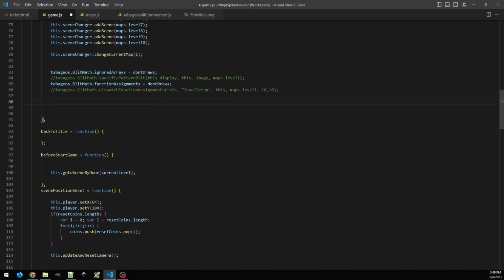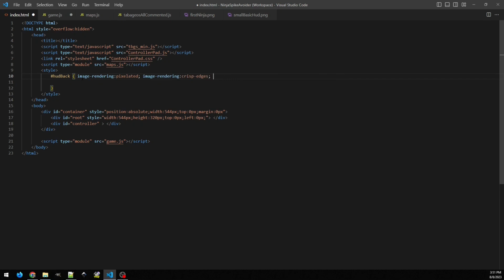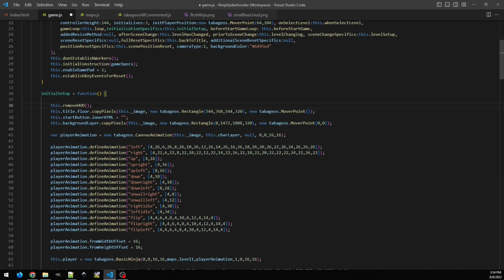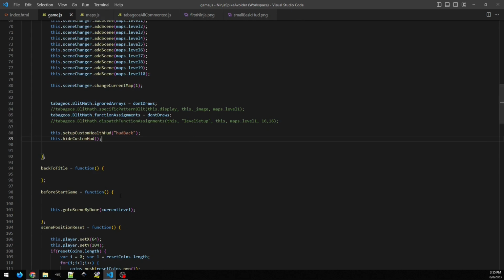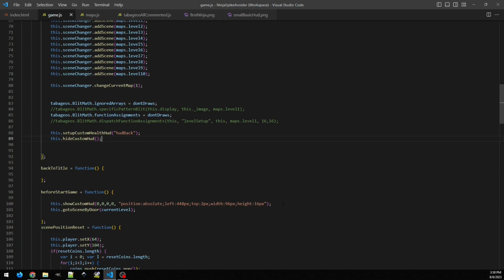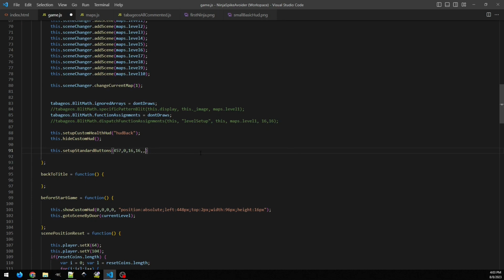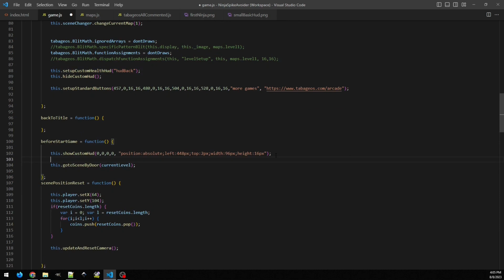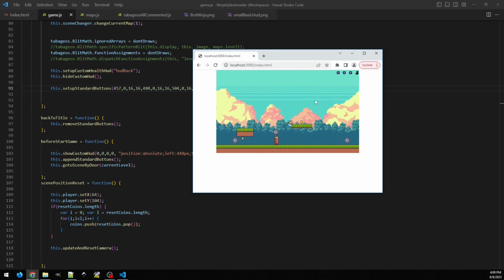Ninja Spike Avoider Tutorial Part 6 Add a Custom Hud and Setup Standard Buttons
In part 6 we create a custom hud and set up standard buttons for the hud.